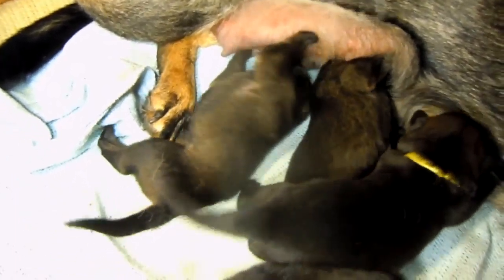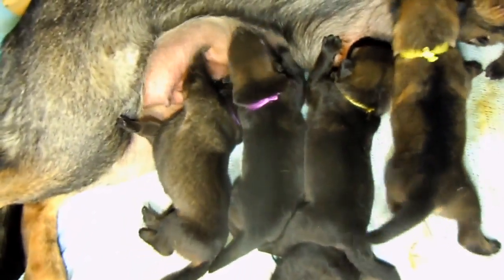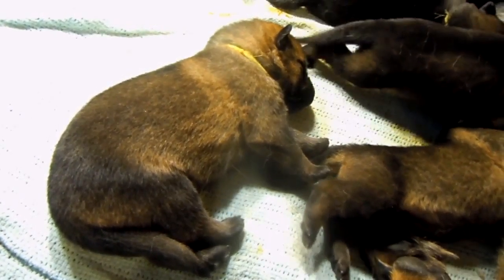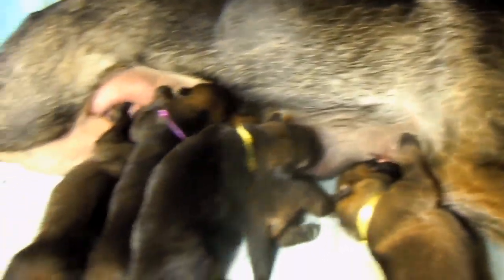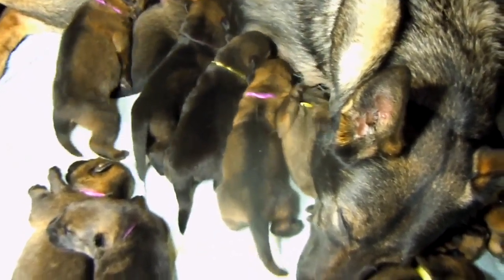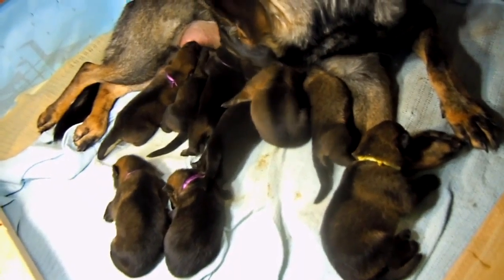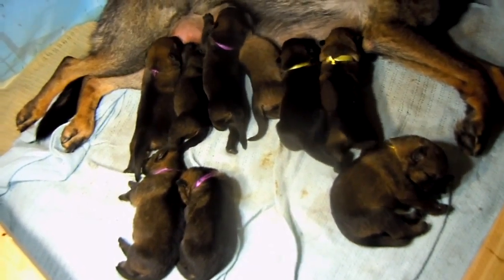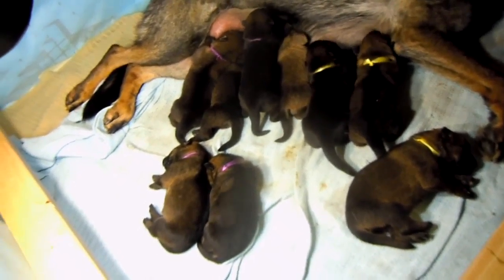Puppies 8 days old Bruin x Syren